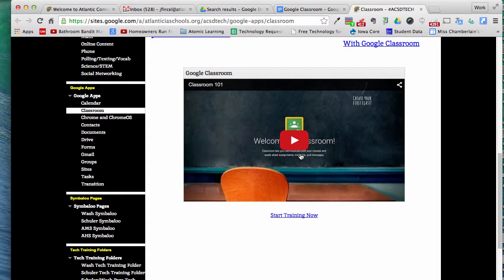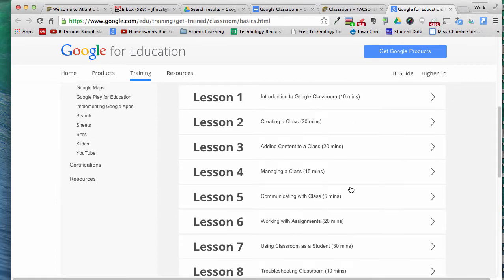AMS PD Google Classroom